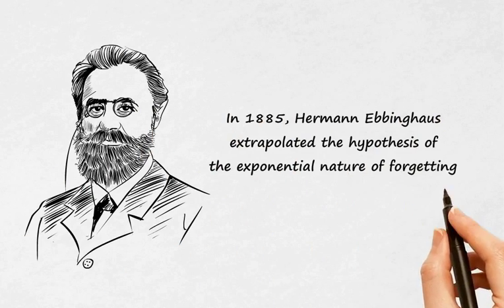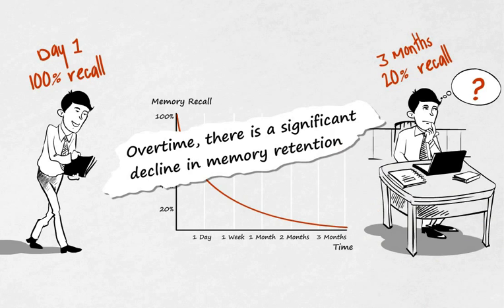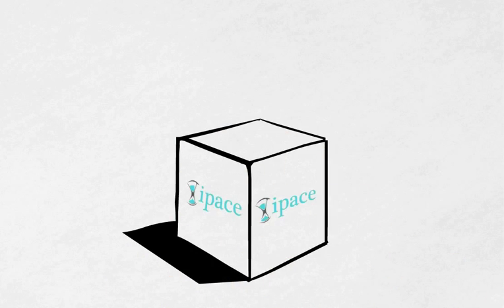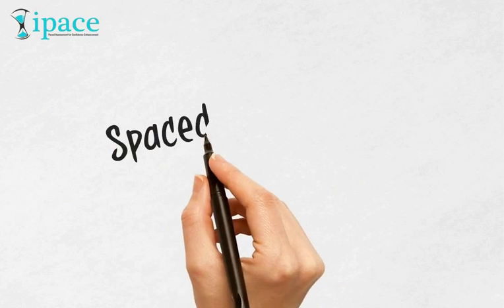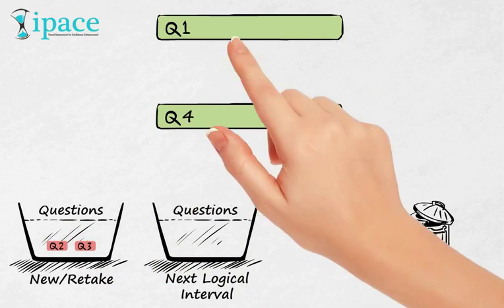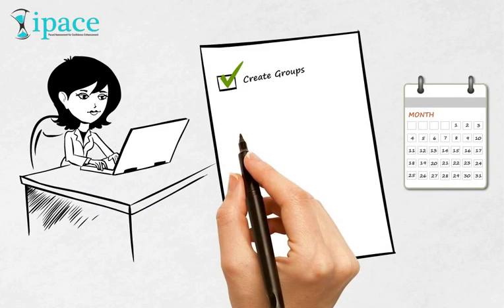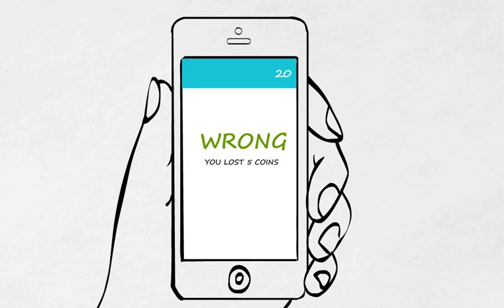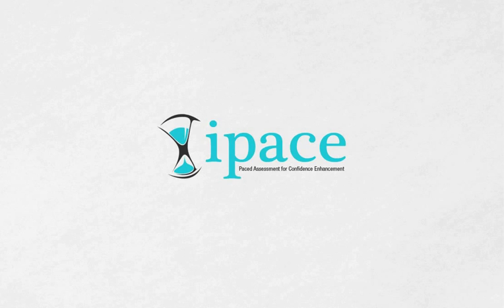Indegene iPace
Indegene has developed a unique algorithm for spaced repetition that applies to assessing a learner's performance with smaller sets of assessment questions which can be taken in a self-paced manner over a period of time.